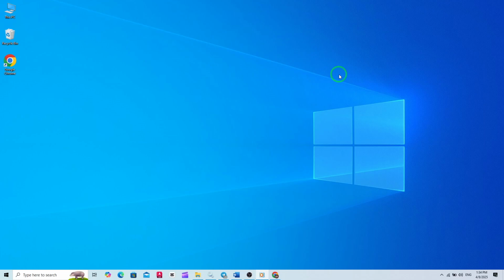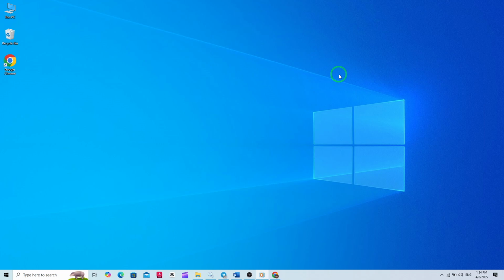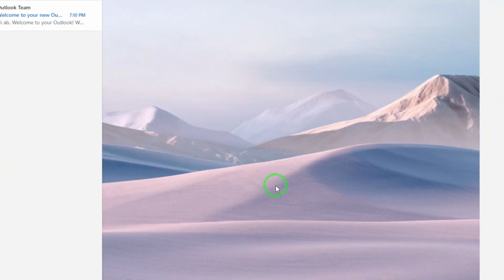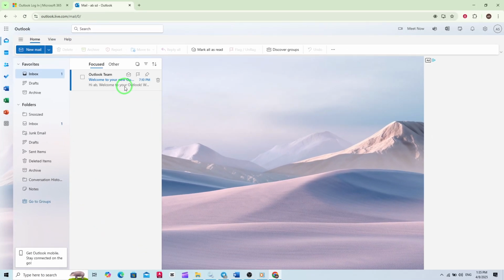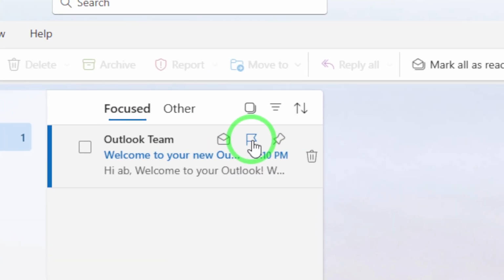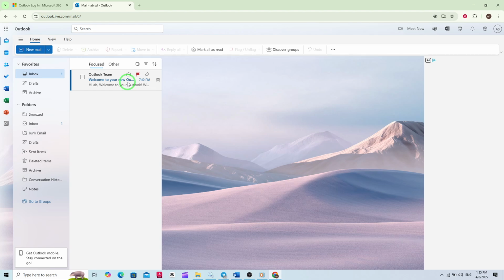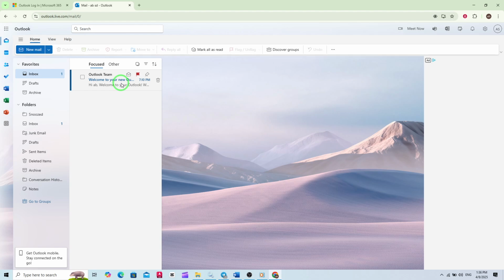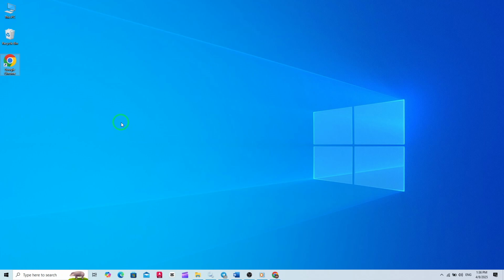How To Flag An Email On Outlook On PC (New Update)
Learn how to flag an email on Outlook on your PC with the latest updates. This tutorial will guide you through a simple process to enhance your email management skills and keep important messages organized. By flagging emails, you can prioritize tasks and stay on top of your inbox more efficiently.

Here are the steps to flag an email in Outlook on PC:

1. Open Outlook from your browser

2. Go to your inbox

3. Hover over the email

4. Click on the flag icon on the right

This video provides a concise walkthrough to help you master the flagging feature in Outlook, ensuring you can quickly identify and manage important emails.P

Chapters:
00:00 Intro
00:12 Soultion
01:05 Outro